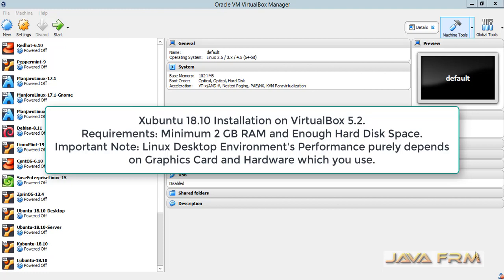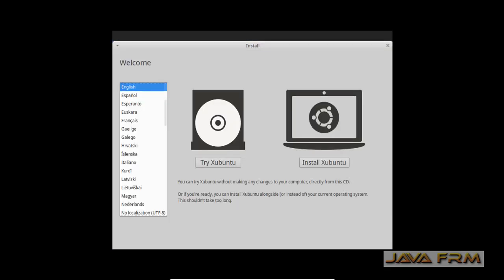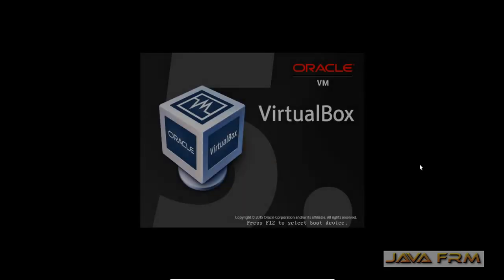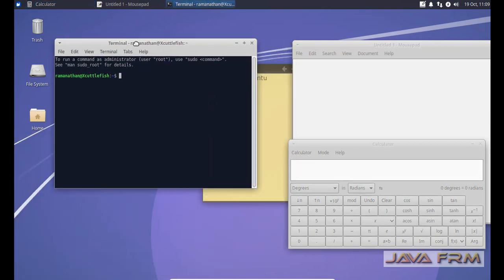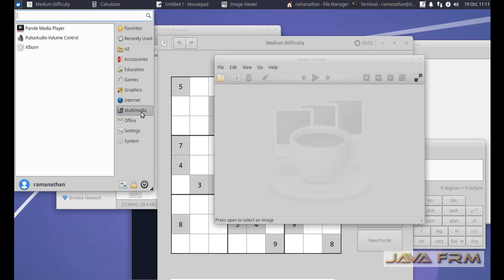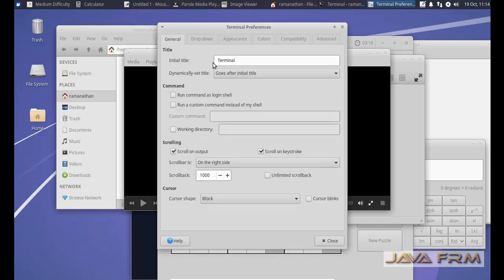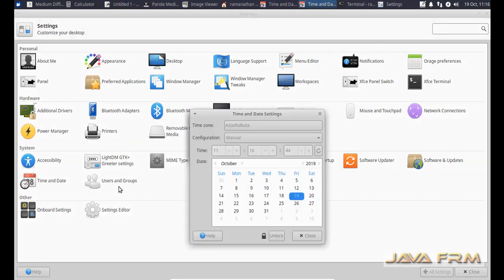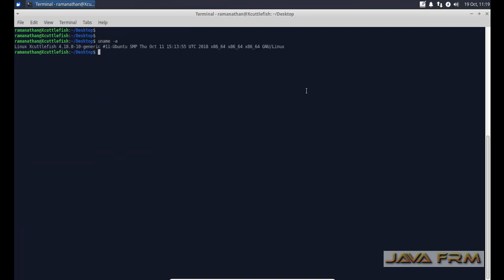Xubuntu 18.10 Installation on VirtualBox 5.2 | Xubuntu 18.10 Cosmic Cuttlefish Released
In this video we are going to see how to install Xubuntu 18.10 in VirtualBox 5.2.
Xubuntu 18.10 new features are:
Linux Kernel 4.18
elementary Xfce Icon Theme 0.13
Greybird 3.22.9

Xfce Applications:
Catfish 1.4.6
Mousepad 0.4.1
Ristretto 0.8.3
Thunar 1.8.1 (New GTK+ 3 release!)
Xfce Desktop 4.13.2 (New GTK+ 3 release!)
Xfce Dictionary 0.8.1
Xfce Panel 4.13.3 (New GTK+ 3 release!)
Xfce Screenshooter 1.9.3 (New GTK+ 3 release!)
Xfce Settings 4.13.4 (New GTK+ 3 release!)
Xfce Task Manager 1.2.1
Xfce Terminal 0.8.7.4
Xfce Window Manager 4.12.5

Exo 0.12.2
libxfce4util 4.13.2
Tumbler 0.2.3
Xfconf 4.13.5
Panel Plugins
Xfce Verve Plugin 2.0.0 (New GTK+ 3 release!)
Xfce Whisker Menu Plugin 2.2.1

Thunar Archive Plugin 0.4.0
Thunar Media Tags Plugin 0.3.0